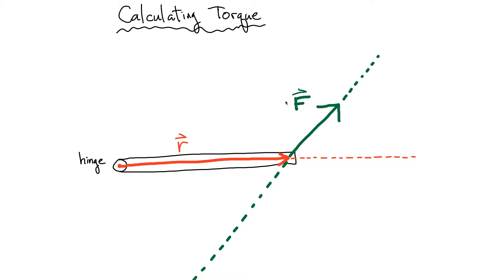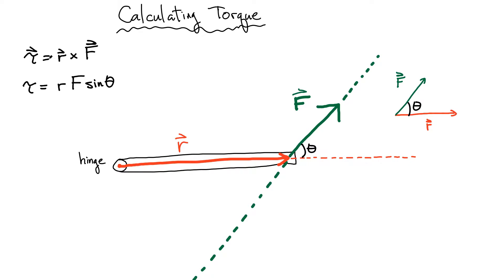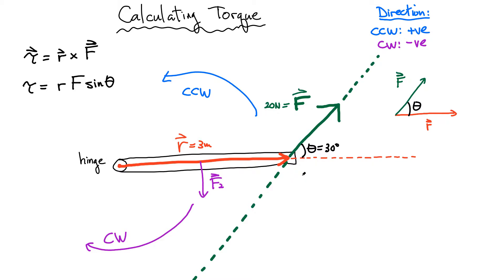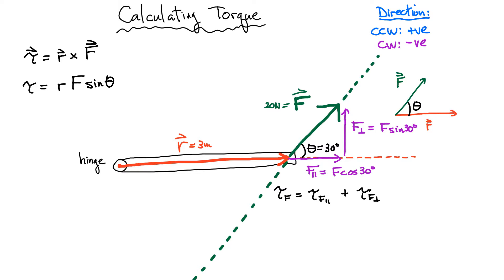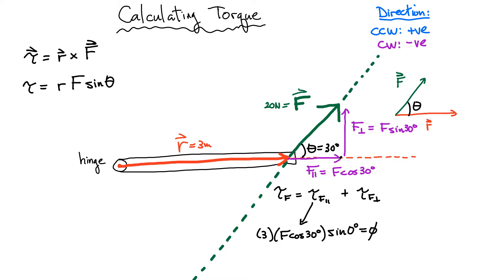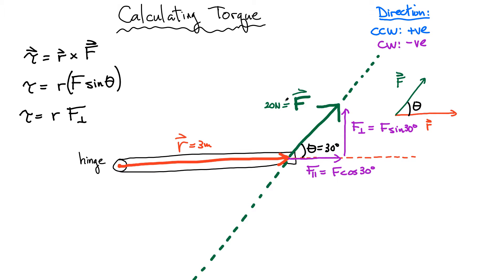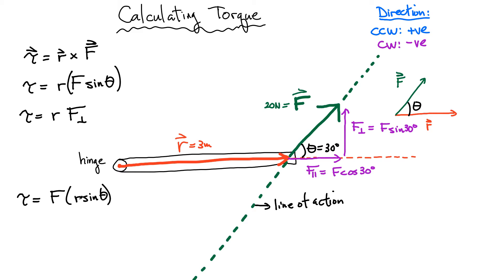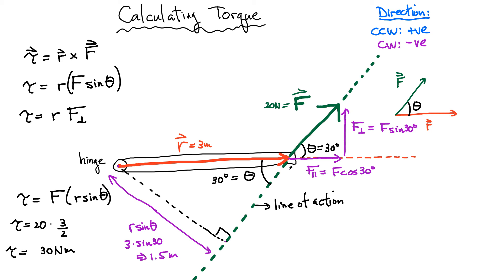Calculating Torque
Physics Ninja looks at 3 different ways to calculate the torque from a force.